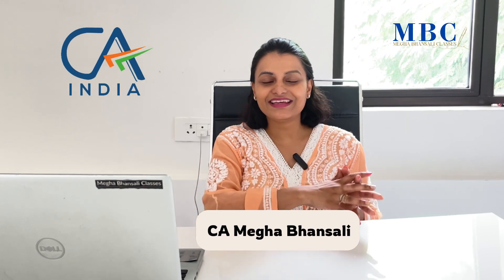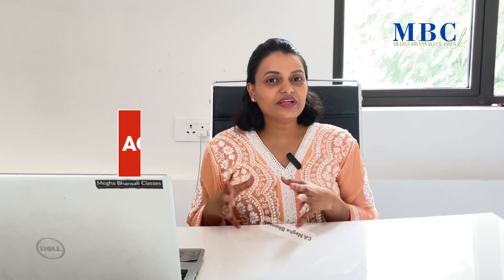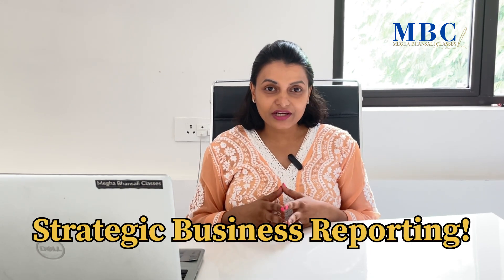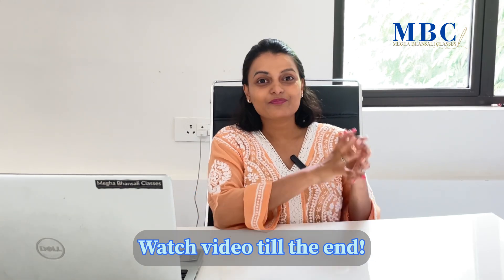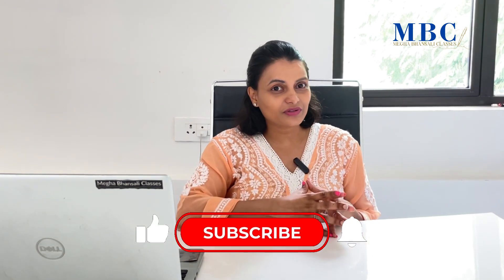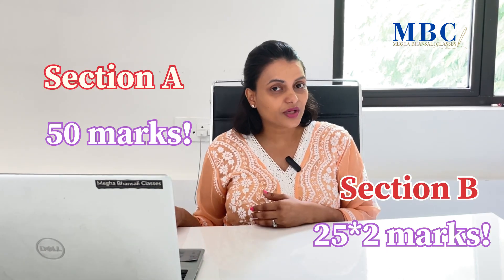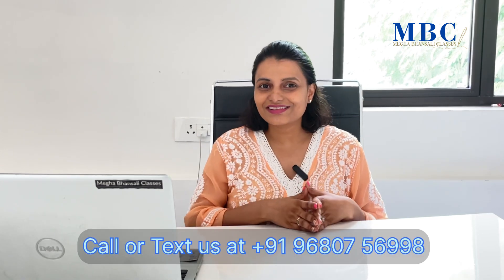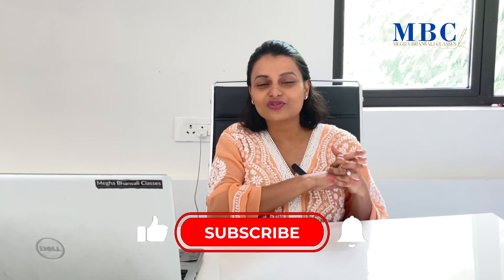Tips to pass your SBR in just 10 days! ACCA India | ACCA exams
Are you ready to ace your Strategic Business Reporting (SBR) exam in just 10 days? In this video, we’ll share essential tips and strategies designed to help you prepare efficiently and effectively. From creating a study schedule to mastering key concepts, our expert advice will guide you through your revision process.

Join us as we cover:
- Effective study techniques tailored for SBR
- Time management tips to maximize your 10-day prep
- Resources and materials that will enhance your understanding
- Common pitfalls to avoid while studying
- Mock exam strategies to boost your confidence

Don’t leave your success to chance! With our easy-to-follow tips, you’ll be well-equipped to pass your SBR exam. Let’s conquer SBR together! Good luck!